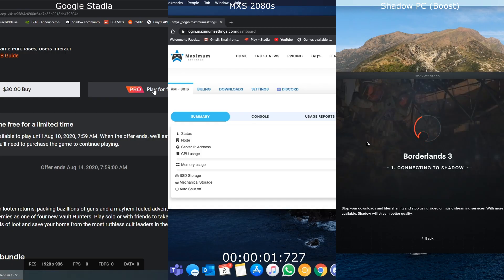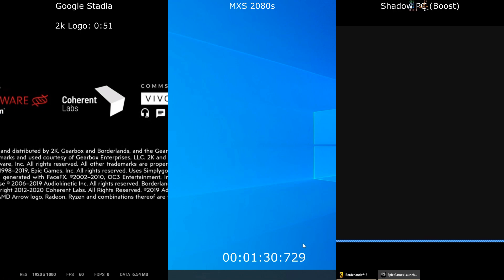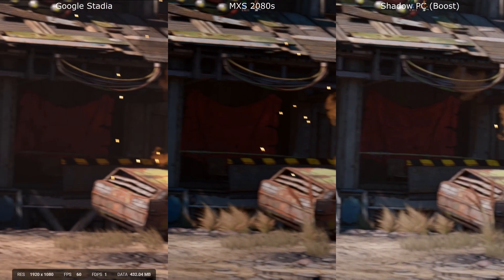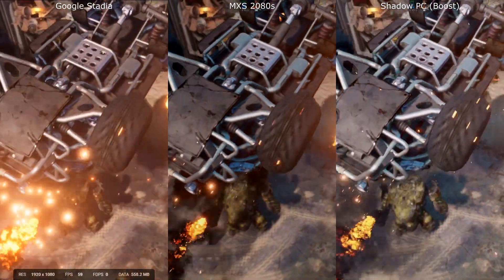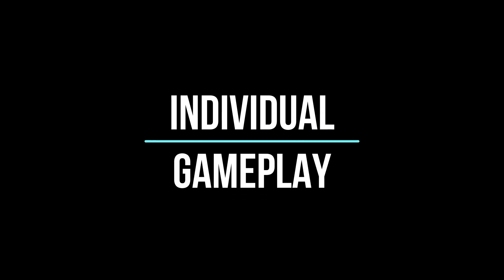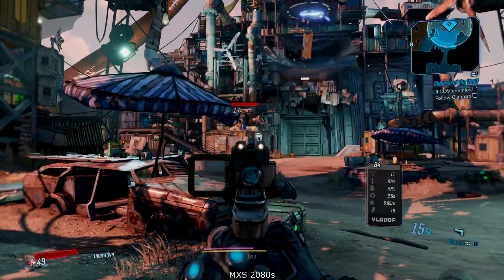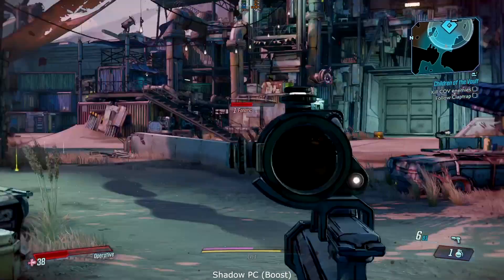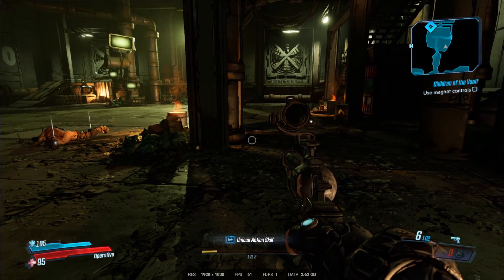Borderlands 3 - Google Stadia vs Shadow PC vs Maximum Settings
Borderlands 3 had a free to play weekend on Google Stadia for Pro members so we couldn't resist jumping in and seeing how it compared to the Shadow PC (Boost Tier) and top-end Maximum Settings 2080s Cloud Gaming PC.
Marchief has completed BL3 on PC prior to Google Stadia's launch and has been itching to test out BL3 on Stadia without having to foot the bill.

Intro:0:00
Speed Test: 0:03
Intro Comparison: 3:28
Intro Gameplay: 4:59
Individual Gameplay: 6:10
Boss Fight Comparison: 9:08

Want Shadow? Use this link for £5 off your first month